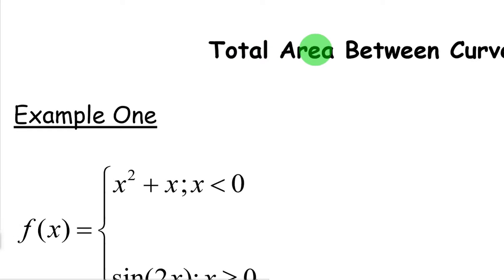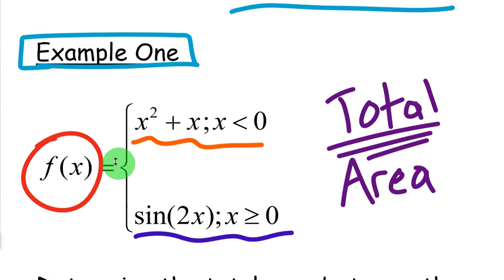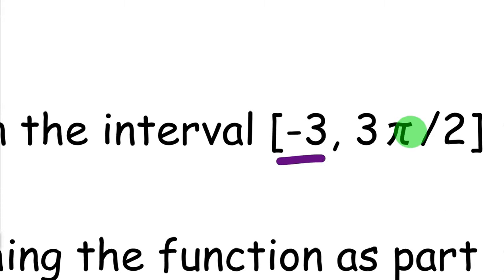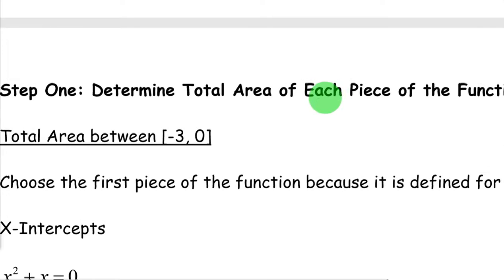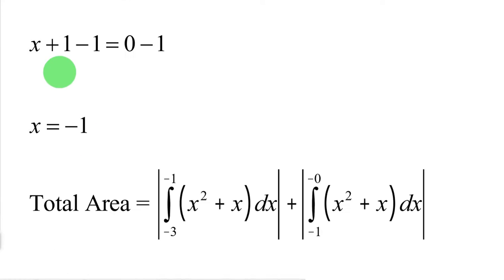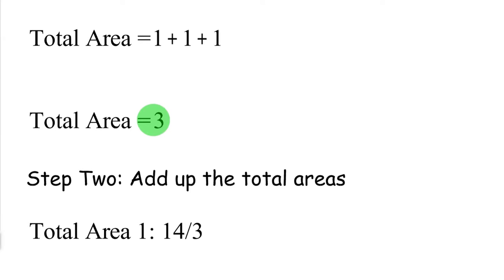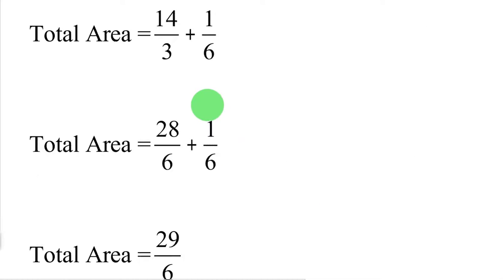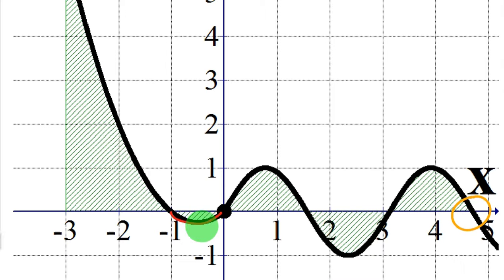Total Area Between a Piecewise Function and X Axis Ex #1